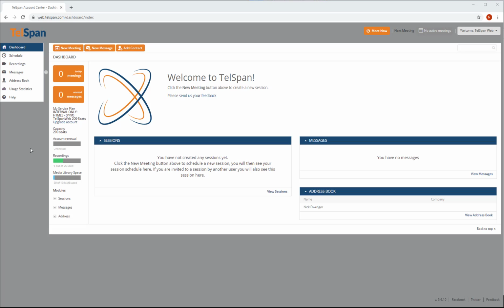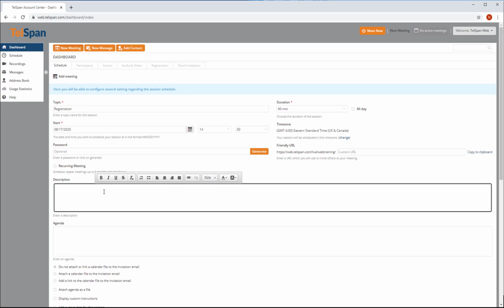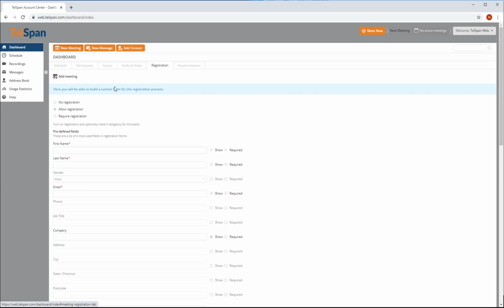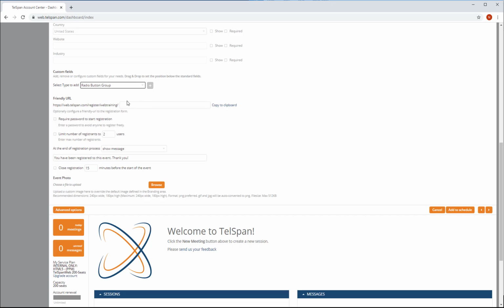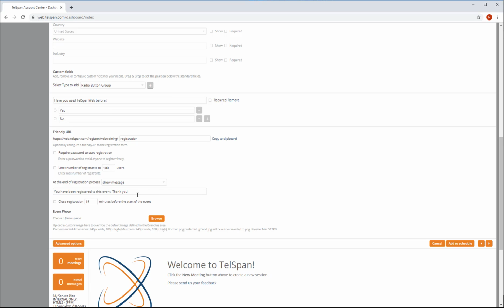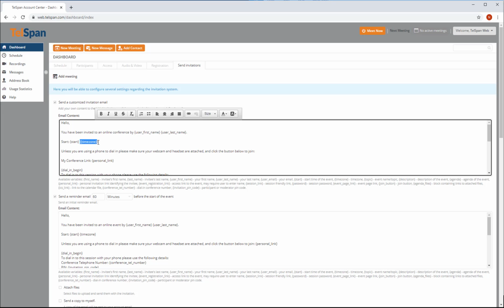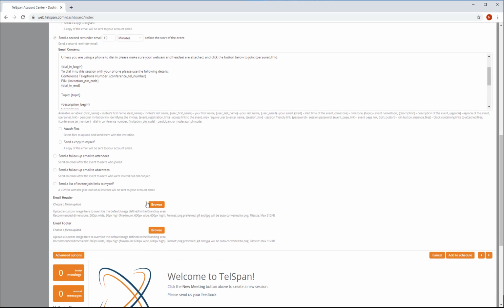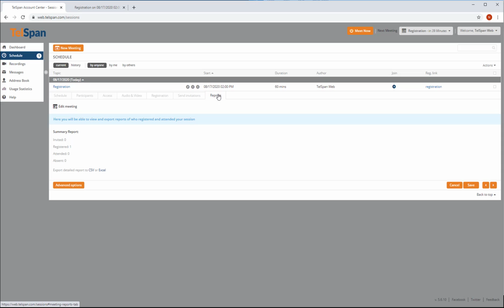How to Setup Registration